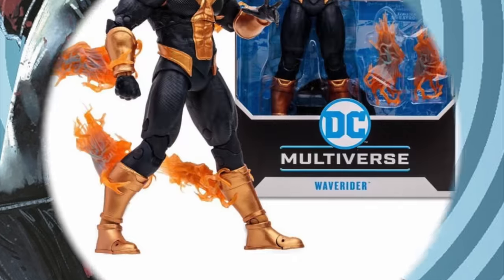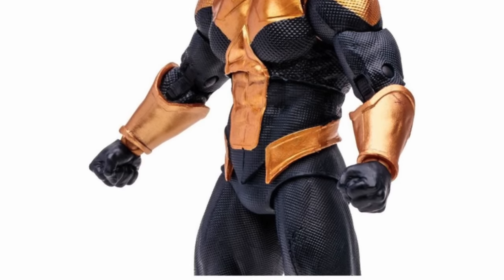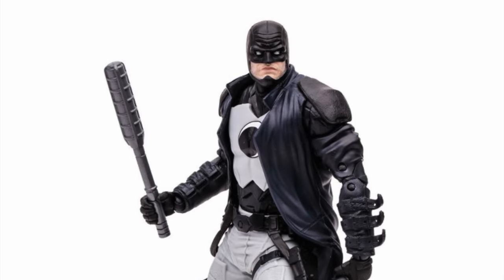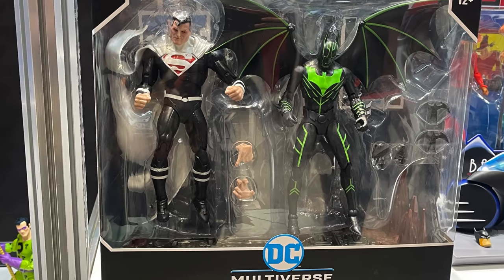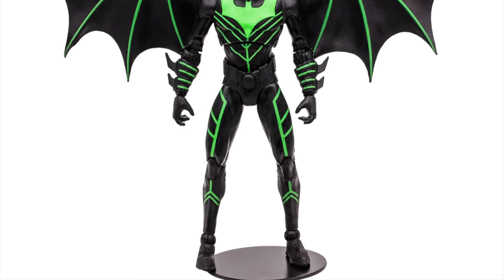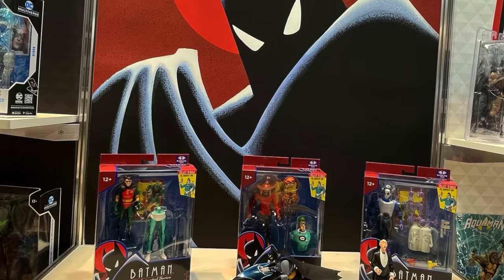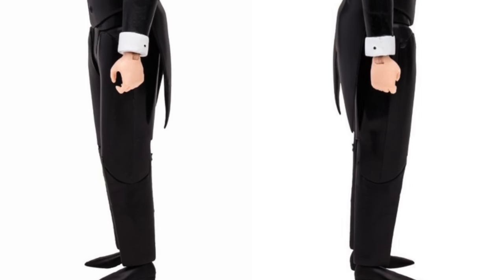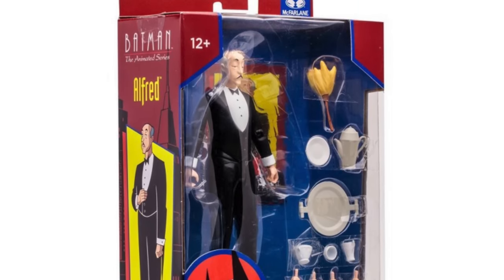2023 BRAND NEW BATMAN ANIMATED/DC MULTIVERSE REVEALED | McFarlane Toys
Join me for a discussion about several new Target Gold Label McFarlane Toys DC Multiverse/Batman The Animated Series reveals!

Batman Beyond/Justice Lord Superman:

Brand spankin new Original Opening Music by the one and only Al Cofre.